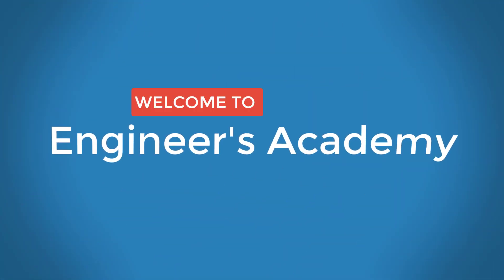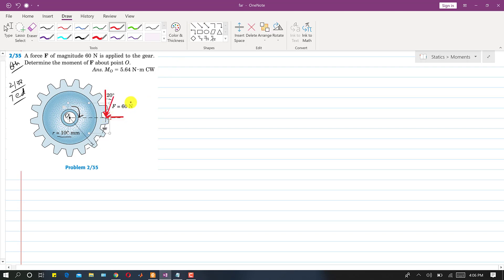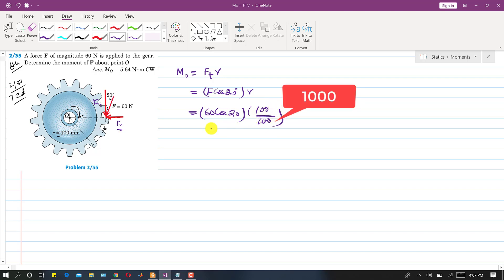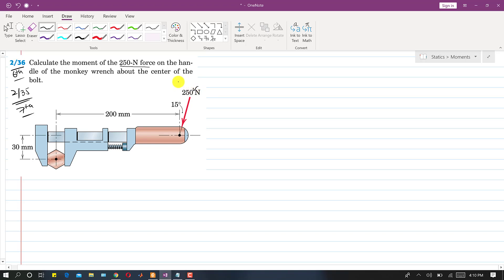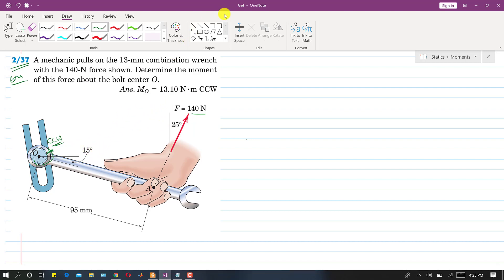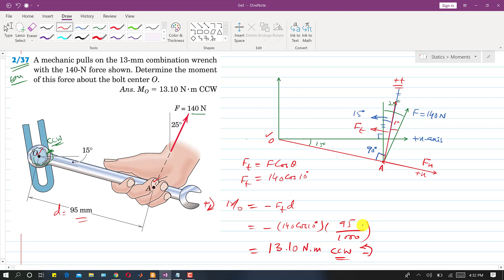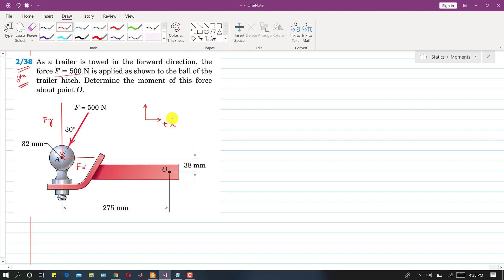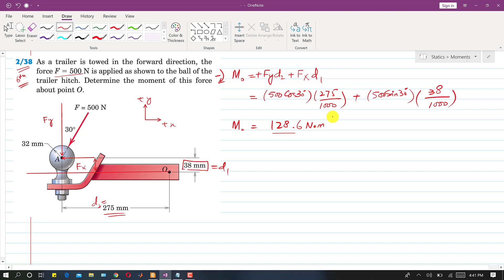STATICS | Chapter 2 | P2-35 to P2-38 | Moments | Engineers Academy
Force Components
Rectangular Components
Moments

2/35 A force F of magnitude 60 N is applied to the gear. Determine the moment of F about point O.

2/36 Calculate the moment of the 250-N force on the handle of the monkey wrench about the center of the bolt.

2/37 A mechanic pulls on the 13-mm combination wrench with the 140-N force shown. Determine the moment of this force about the bolt center O.

2/38 As a trailer is towed in the forward direction, the force F  500 N is applied as shown to the ball of the trailer hitch. Determine the moment of this force about point O.